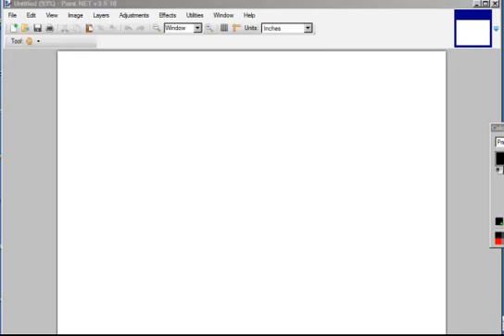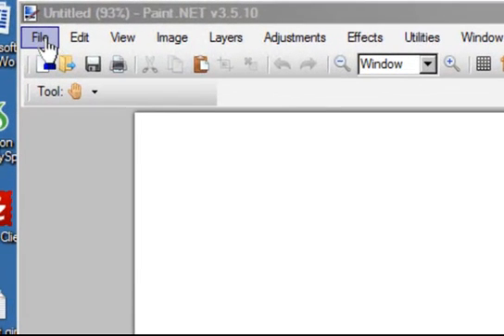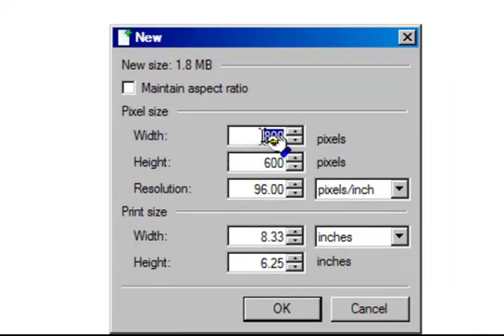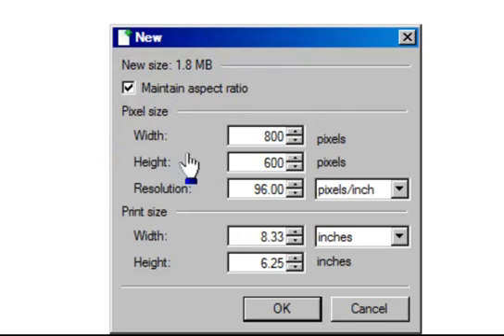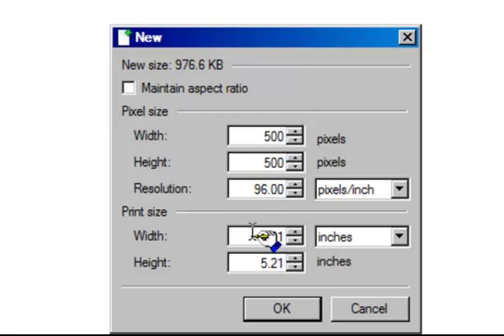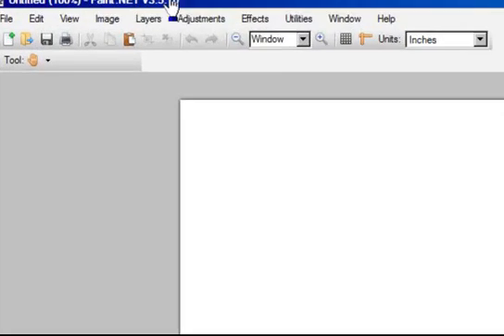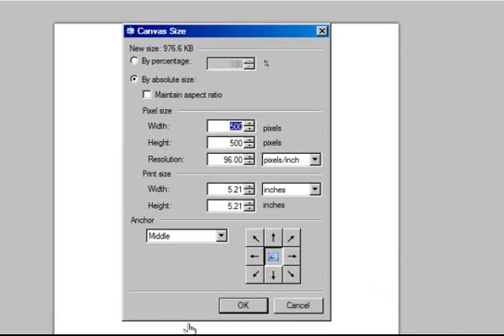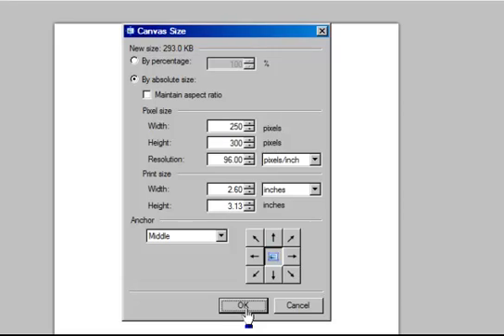How To Create and Resize Canvas in Paint.net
Quick video showing how to create a new canvas and resize an existing canvas using the Paint.net image manipulation software.